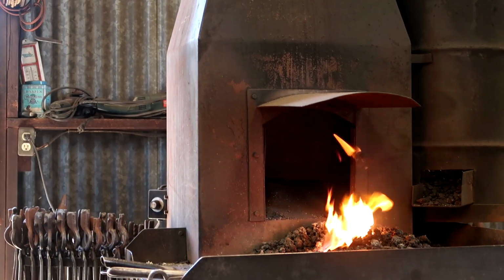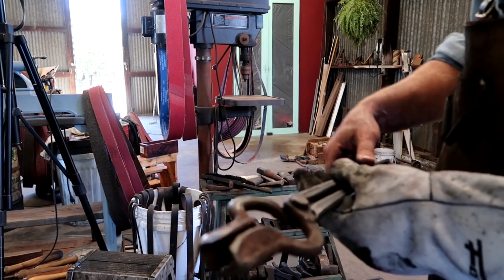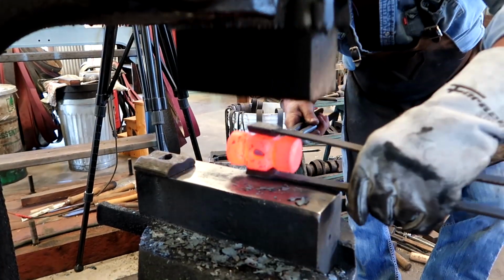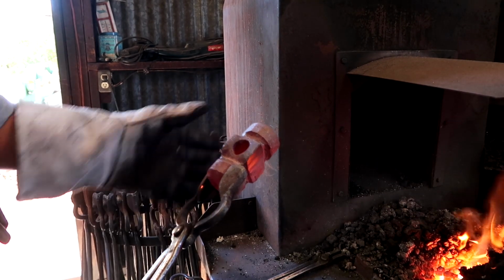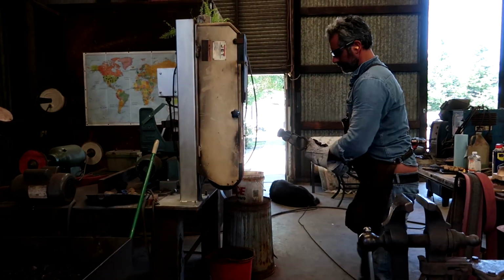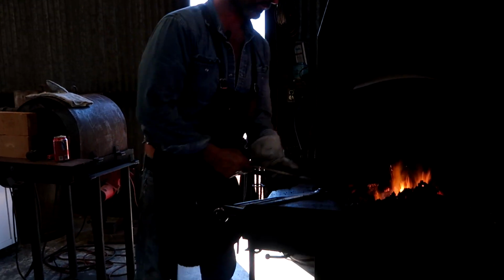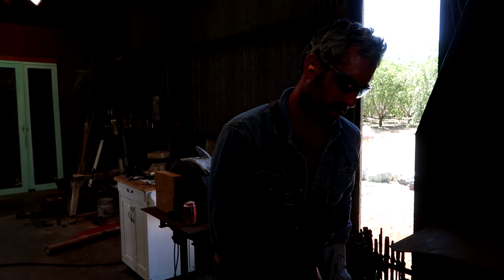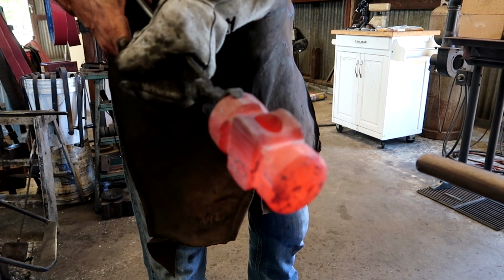Part 3 | Drifting the eye | Forging a Classic Rounding Hammer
In this 4 part series, Brent walks you through how to forge his classic rounding hammer. Brent covers correcting mistakes along the way, fullering,  eye drifting, forging techniques and more to guide you through the process to a quality finished hammer.

Brent Bailey has decades of experience as a blacksmith and tool maker. His YouTube channel offers a variety of videos showing you his techniques for various processes.

Brent posts actively on instagram as he finishes new pieces and works on classics